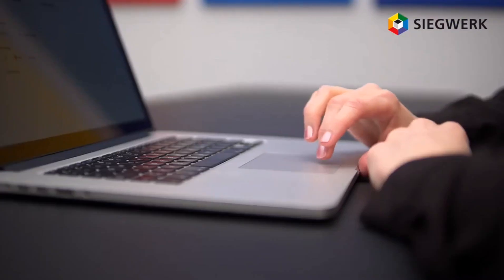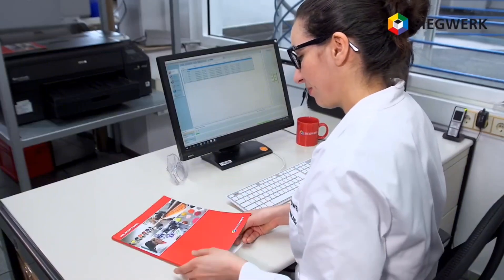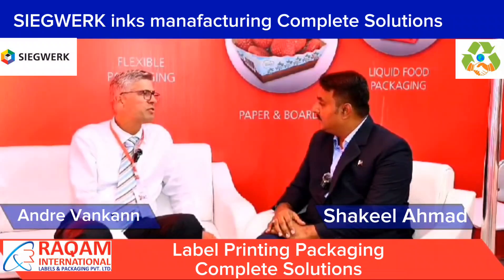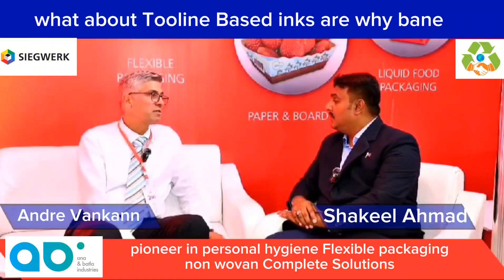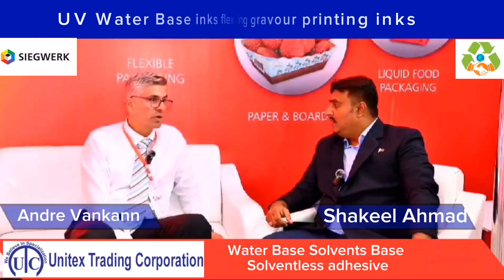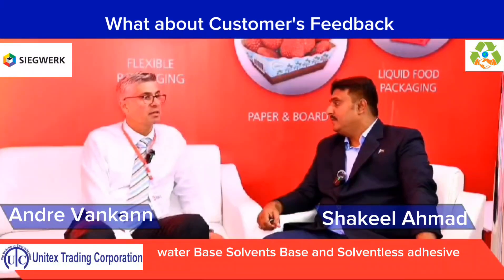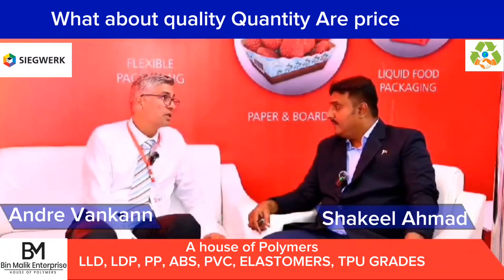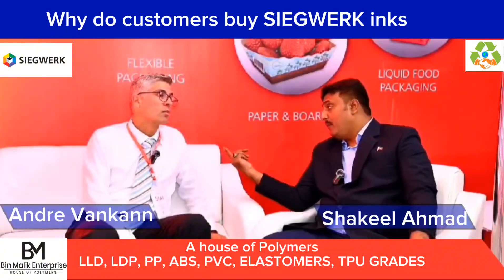How ink Development Process Lab&Plant|SIEGWERK| which inks are suitable for the right food packaging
SIEGWERK inks manufacturing Complete Solutions interview with process lab & plat